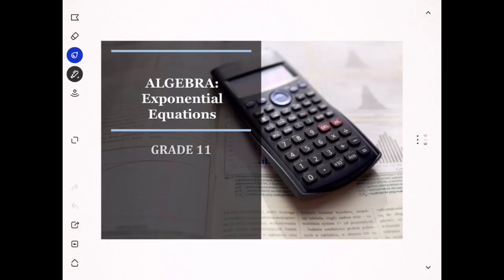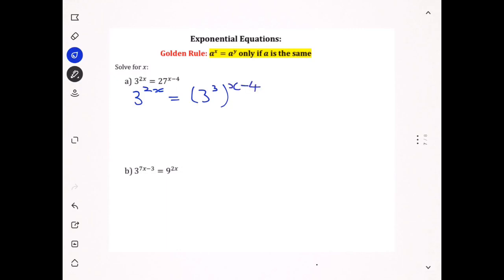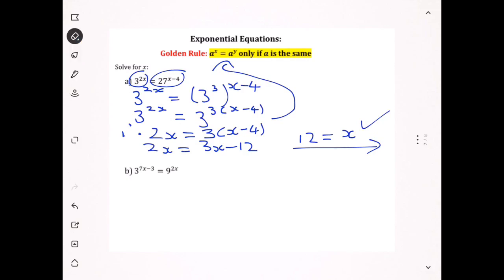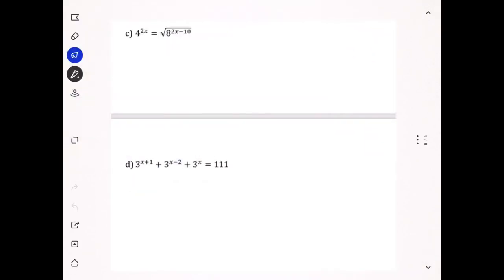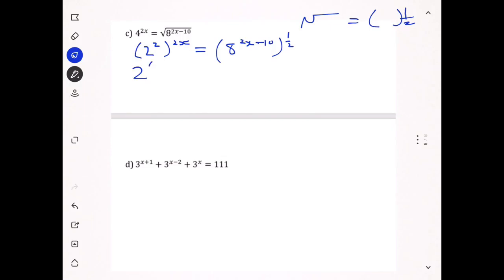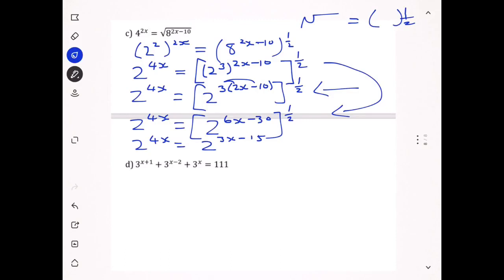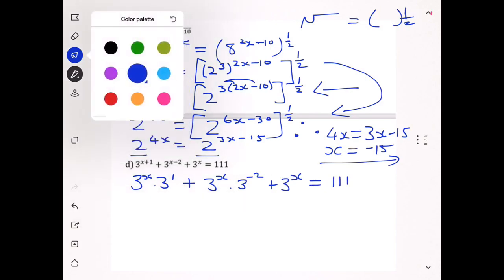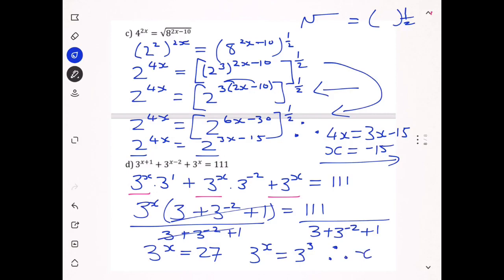Exponential Equations | Grade 11 Math